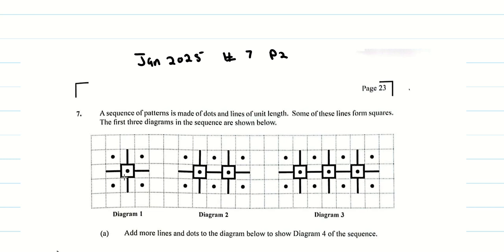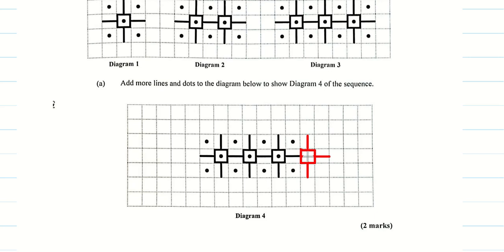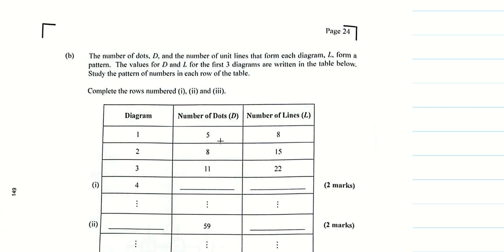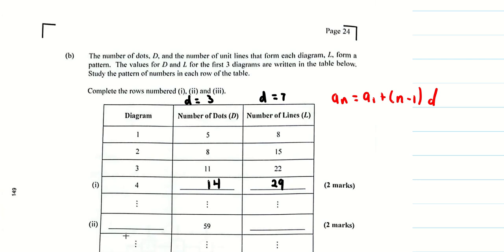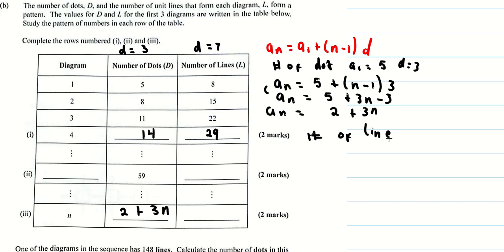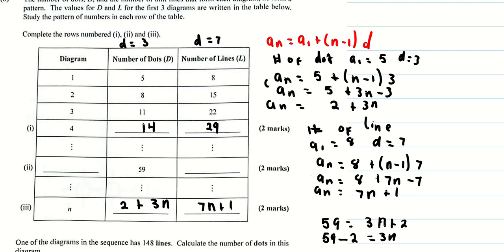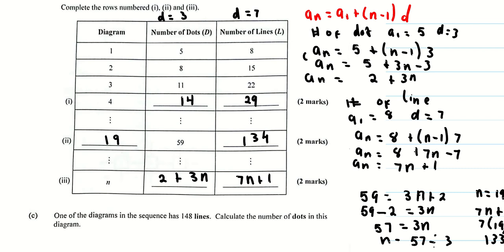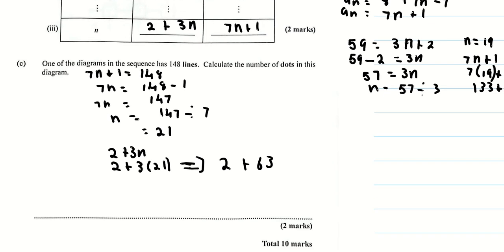Jan 2025 Paper 2 number 7 Solution